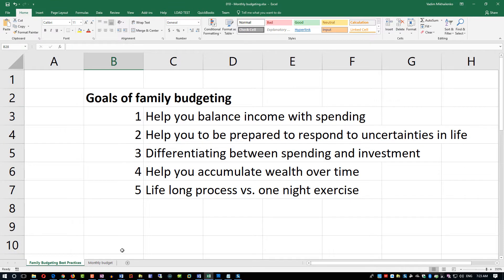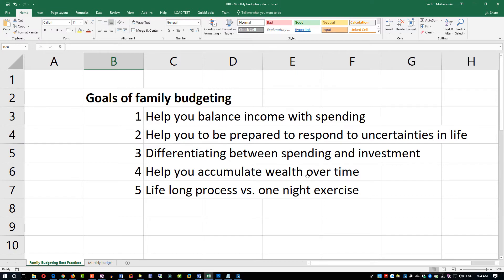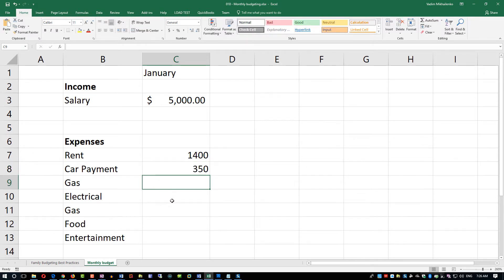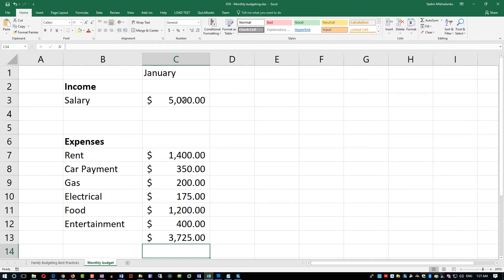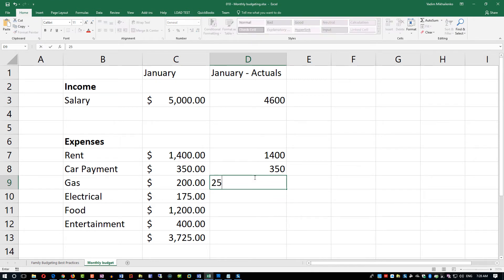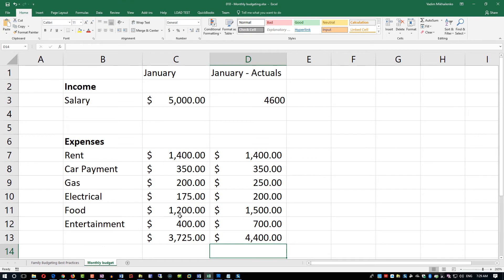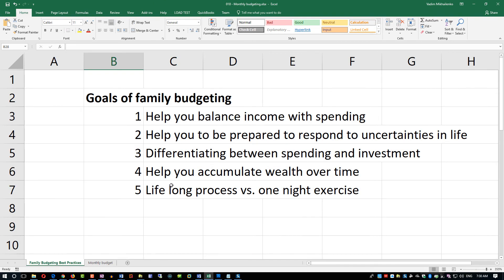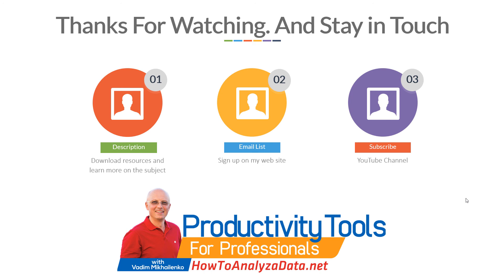Smart Personal Finances in Excel: Balance Income and Expenses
Need to learn how to save money by balancing Income and Expenses? We've got you covered! This tutorial will teach you everything you need to know about it using MS Excel in less than 10 minutes.